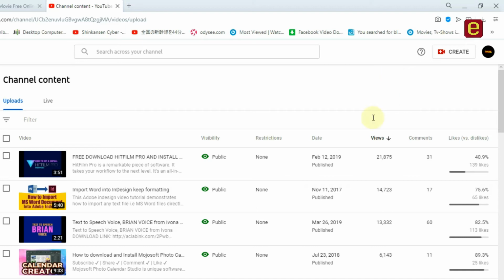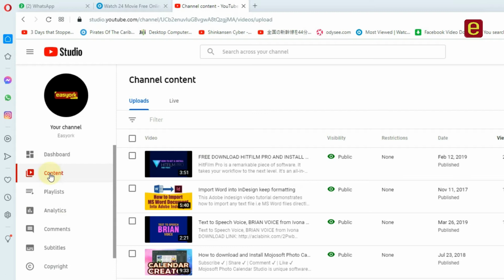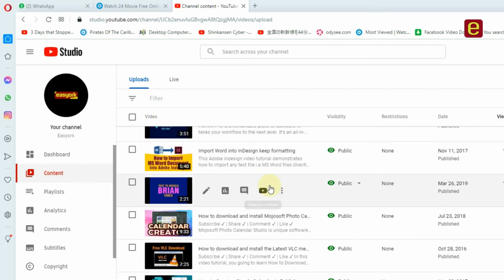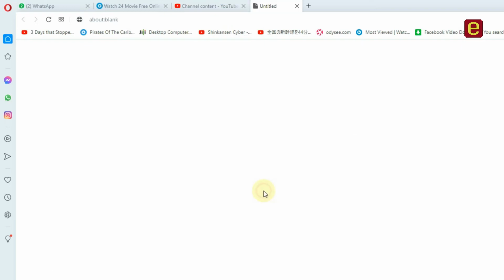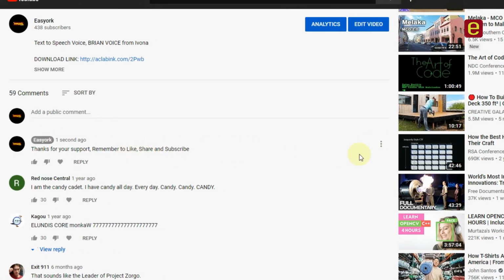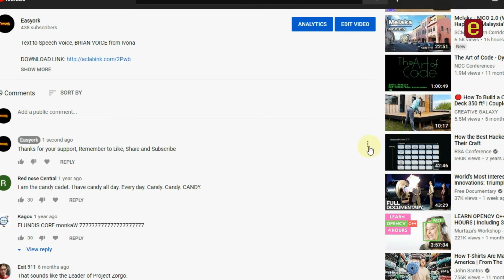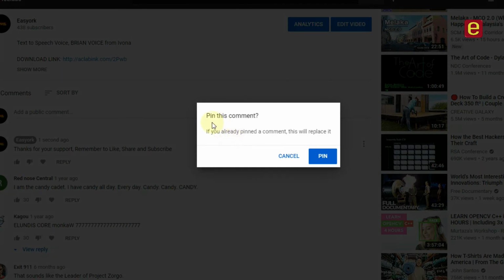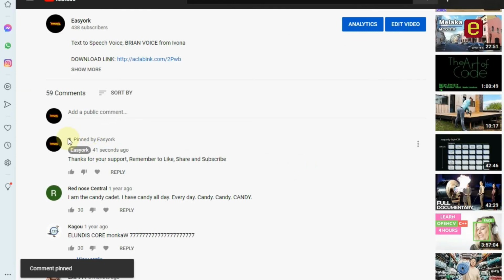How to Pin A comment on YouTube